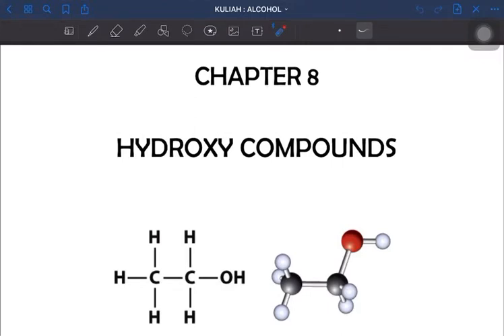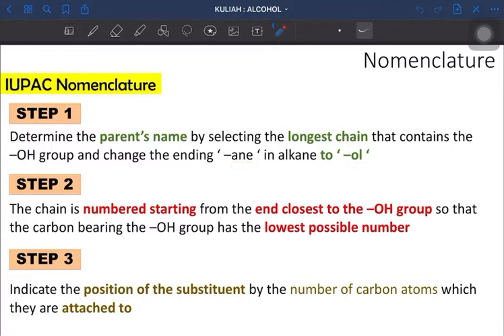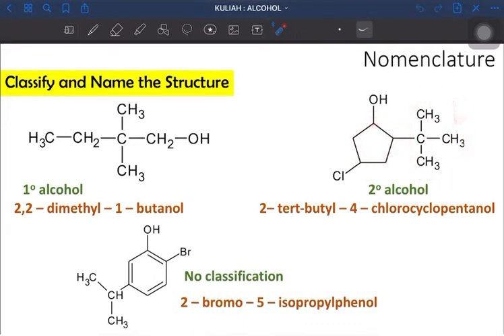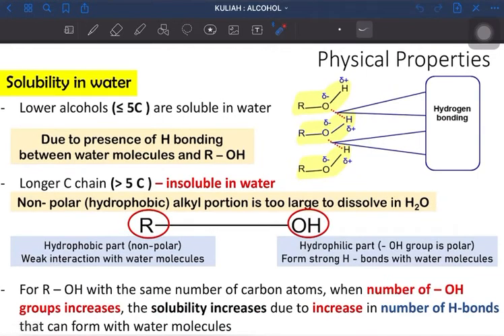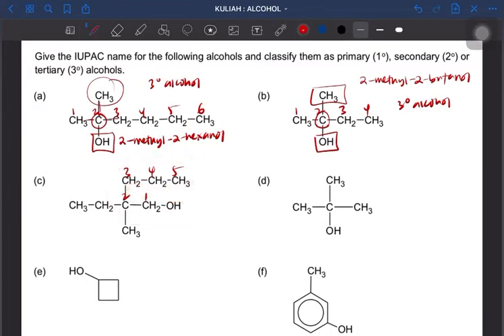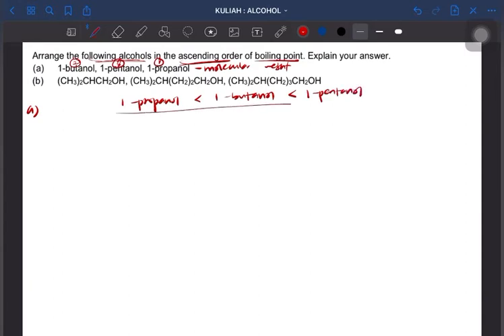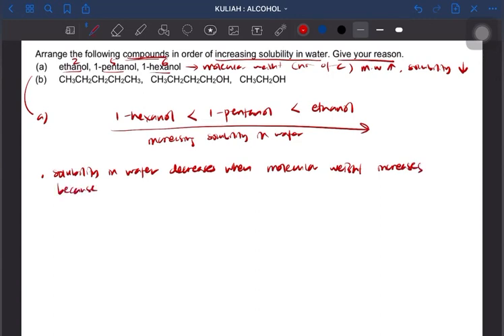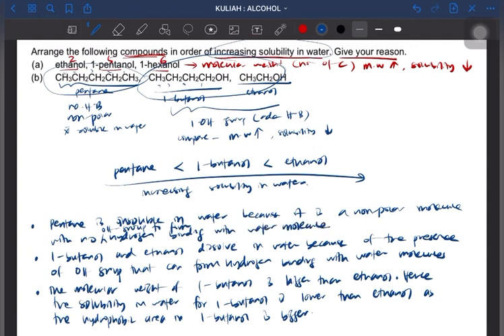EC025 Chemistry 2. Chapter 8: Hydroxy Compounds